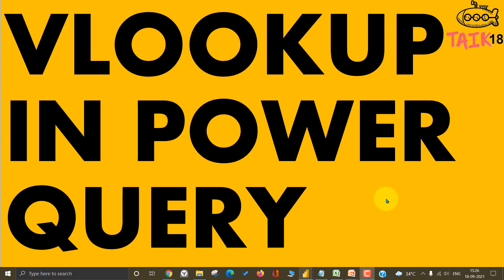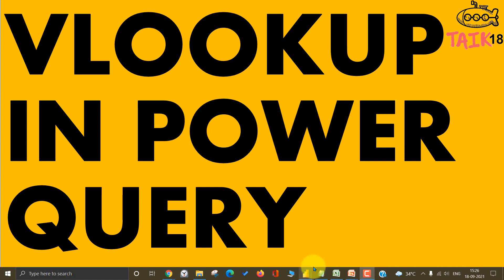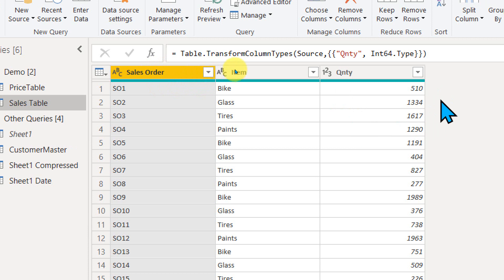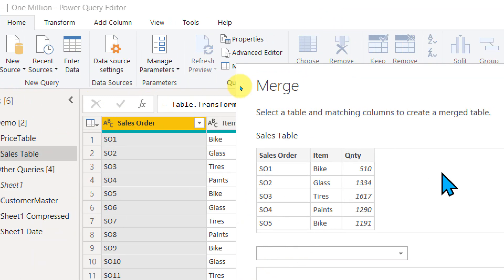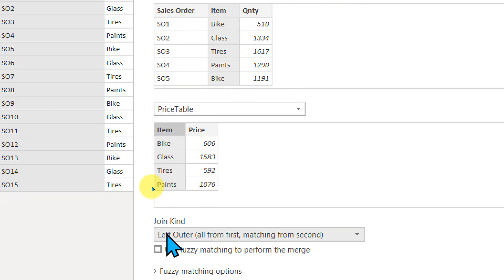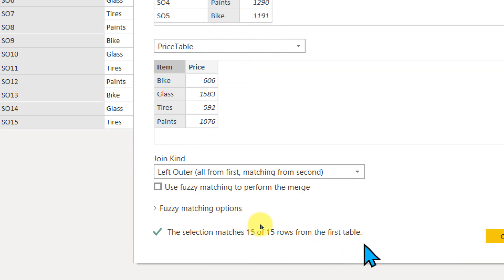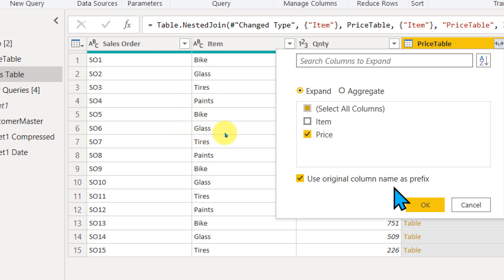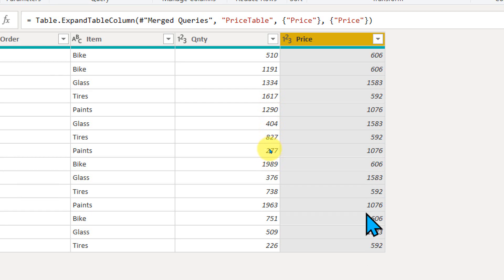Vlookup in Power Query in Power BI TAIK18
VLOOKUP in Power Query in Power BI | Step-by-Step Tutorial

In this step-by-step tutorial, we will explore how to use VLOOKUP in Power Query within Power BI. By following along with the TAIK18 dataset, you will learn how to efficiently merge data from different sources using this powerful function. Whether you are a beginner or an experienced Power BI user, this tutorial will provide you with the knowledge and skills to enhance your data analysis capabilities. Watch now to master VLOOKUP in Power Query within Power BI!
source Microsoft